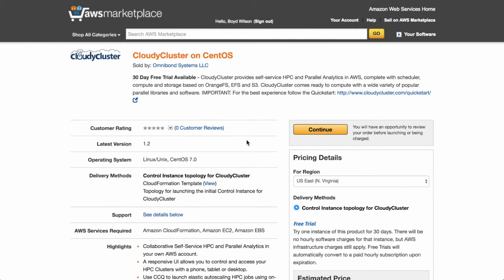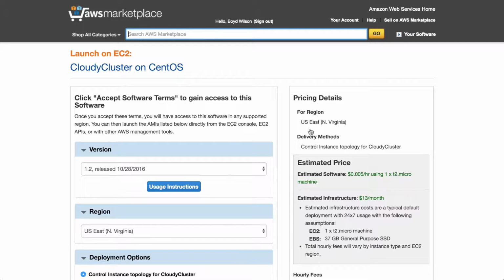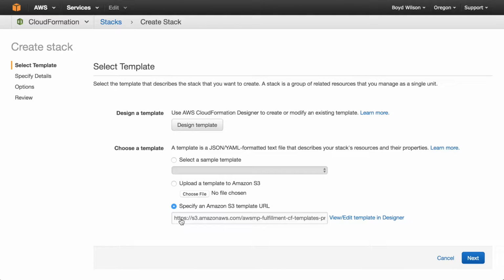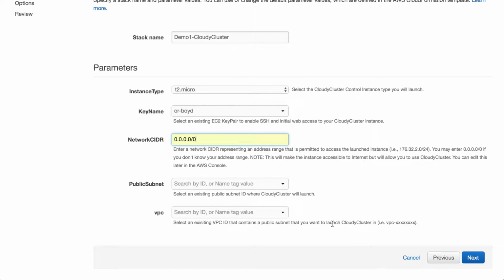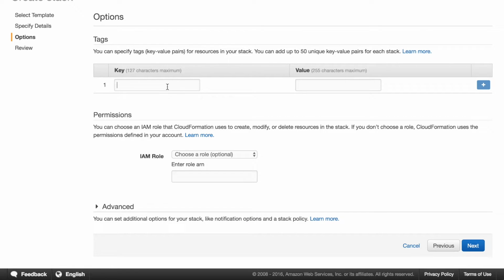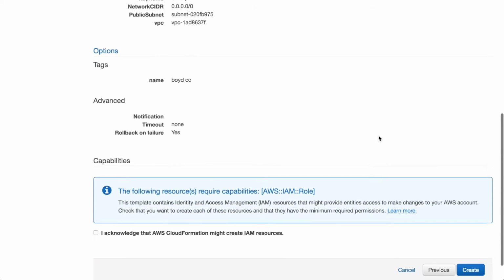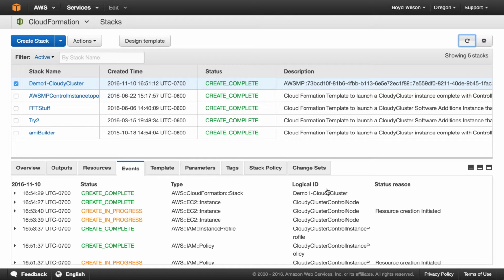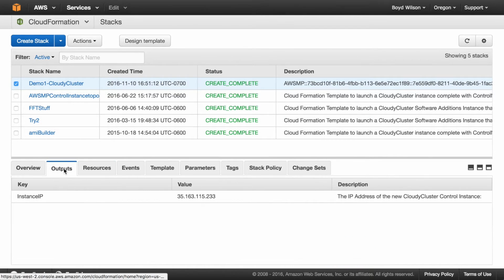CloudyCluster 1 2 Marketplace Launch